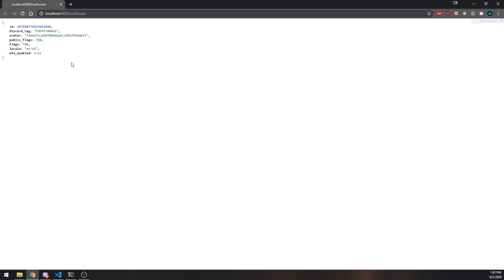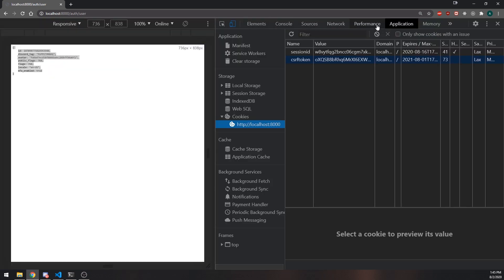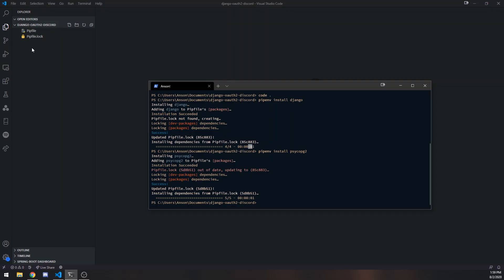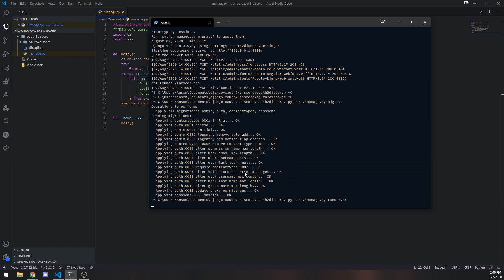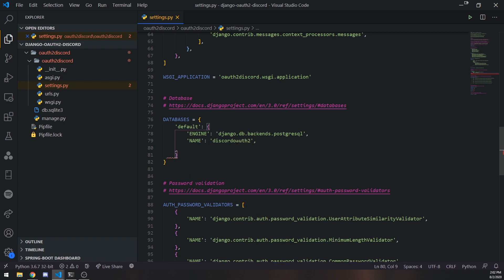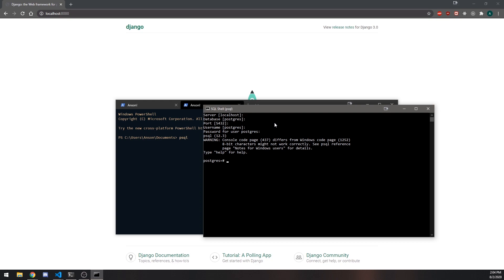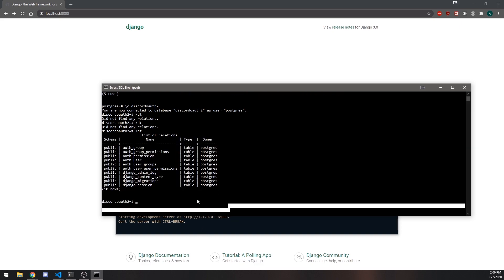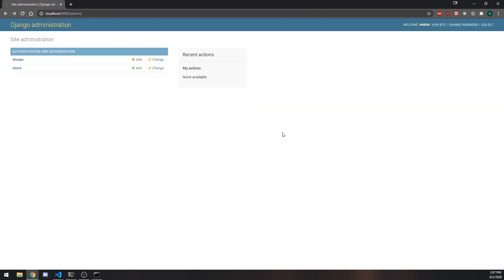Discord OAuth2 Login w/ Python & Django - Ep. 1 - Project Setup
This is going to be a short series showing people how to set up OAuth2 with Discord for Django Web Framework. At the end of this series, we will be able to log in to our web application with Discord.